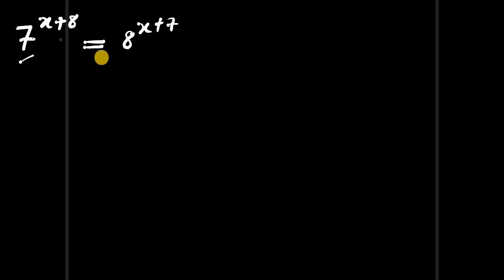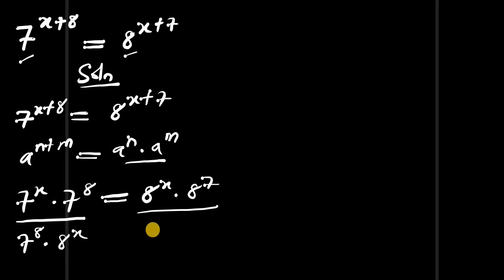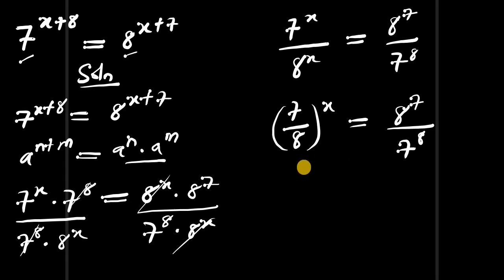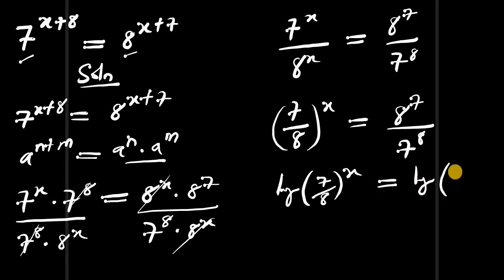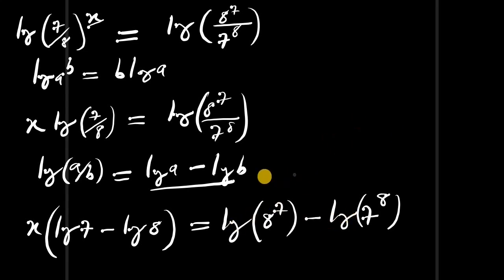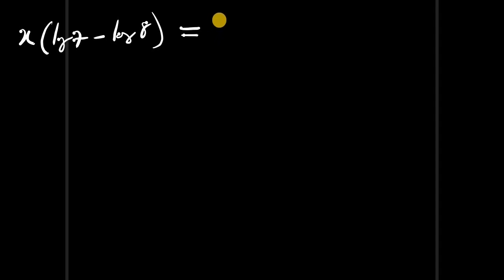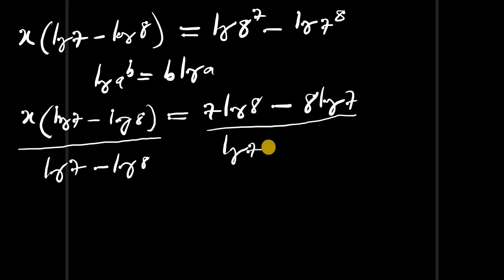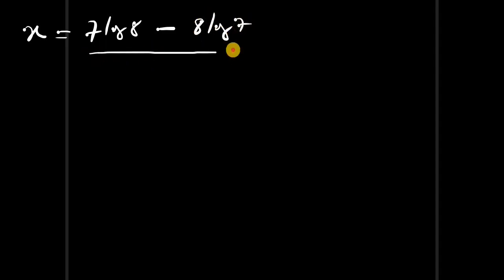A Nice Olympiads Exponential Problem | How To Solve for X | Amazing Solution